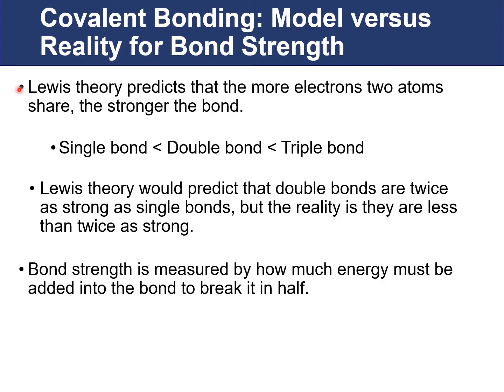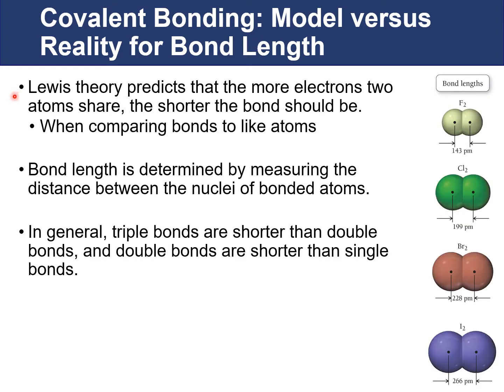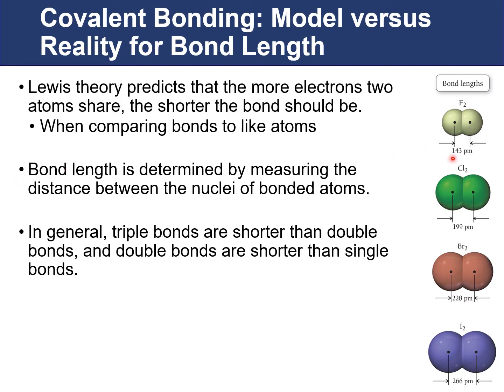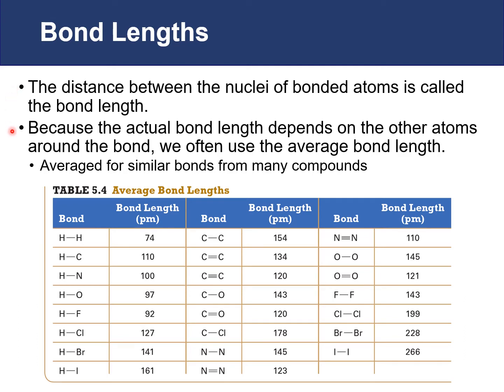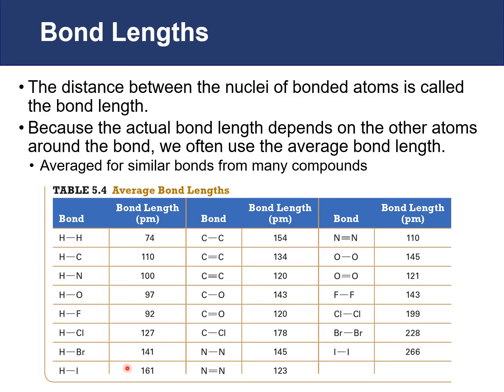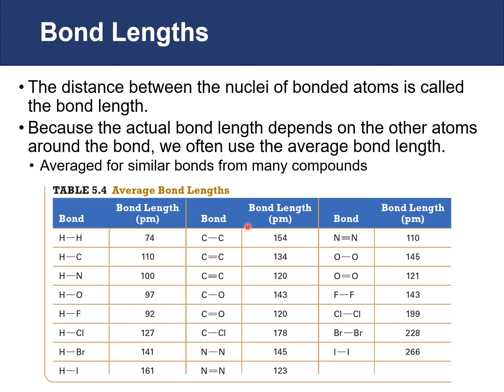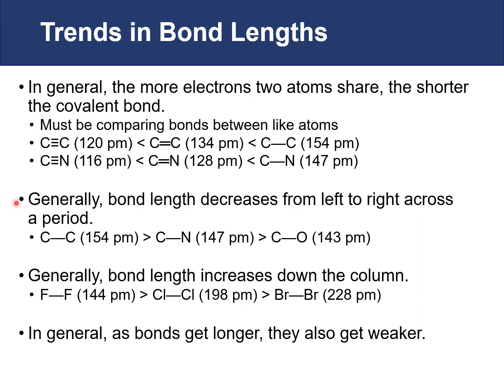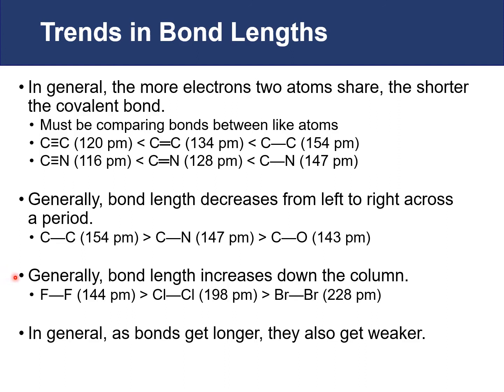Lewis and VSEPR 07: Predictions and Reality